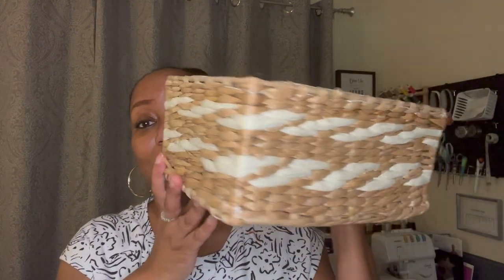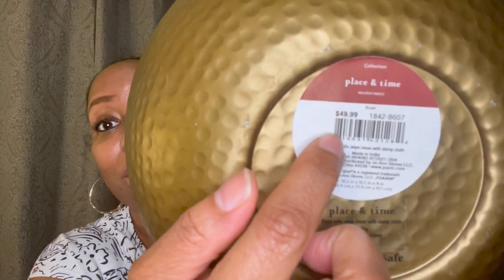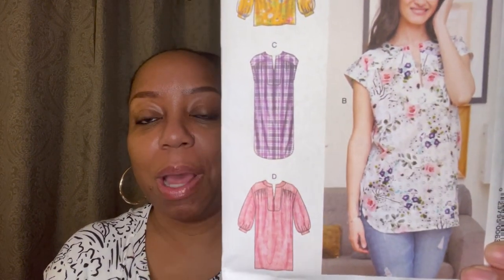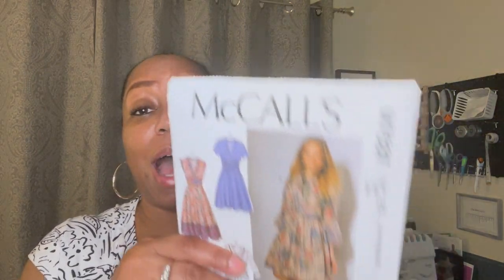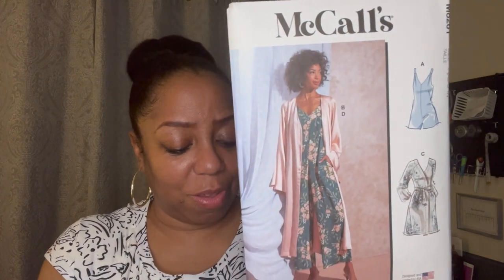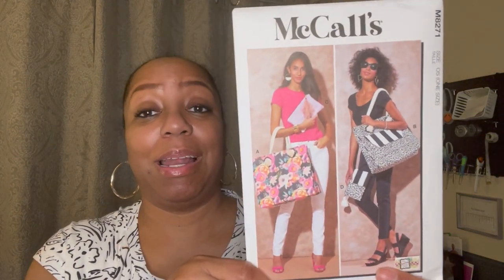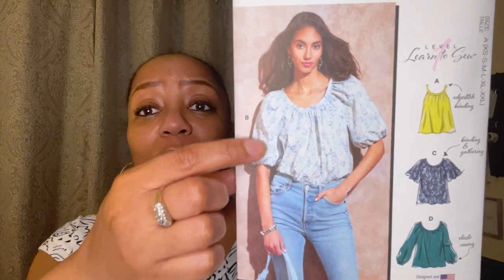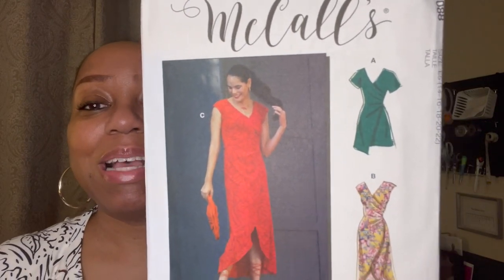Early Spring McCall's Pattern Haul 2022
Take a look and see what new and old patterns I grabbed that fits my wardrobe!